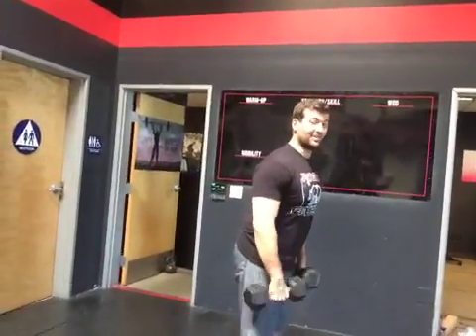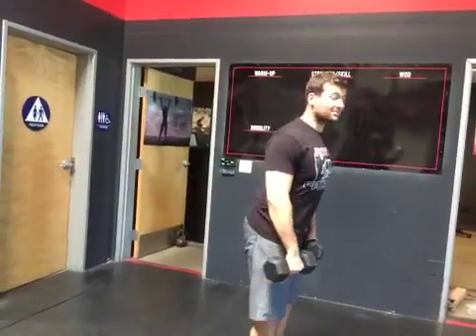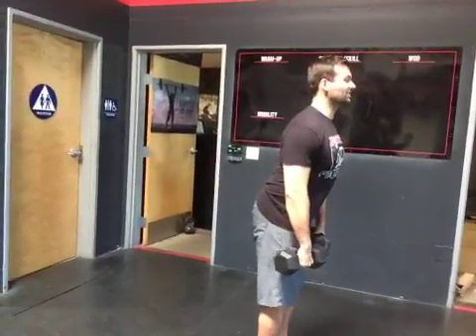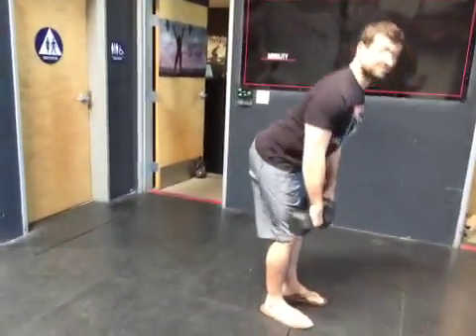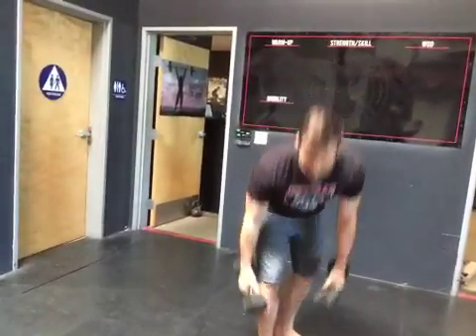Matthew Shaffer | What are good exercises that mimic squats and deadlifts without a squat rack / ...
What are good exercises that mimic squats and deadlifts without a squat rack / barbell?

Dumbbells are a great substitution if you don't have a barbell or squat rack. You can also do the same squatting and deadlifting motions without any weight, and just increase the amount of repetitions you're doing.

Matthew Shaffer
Carlsbad, CA Weight Lifting Coach
Strength and Conditioning, Olympic-Style Weightlifting